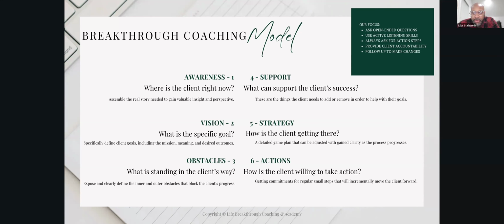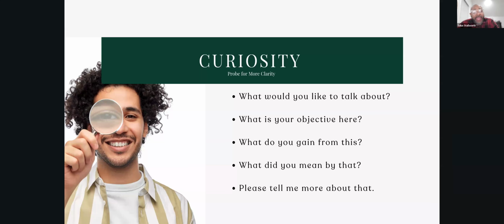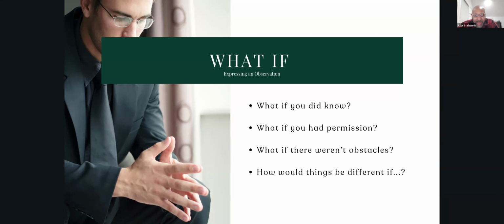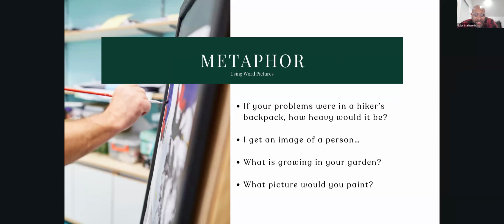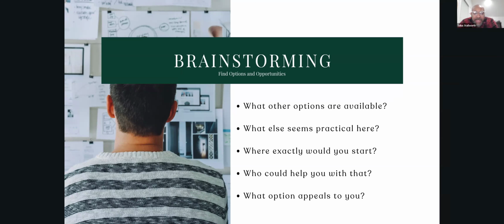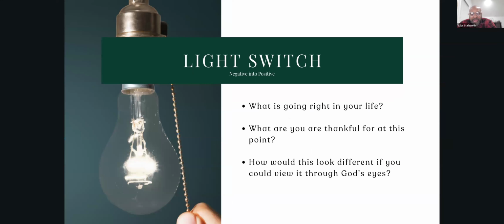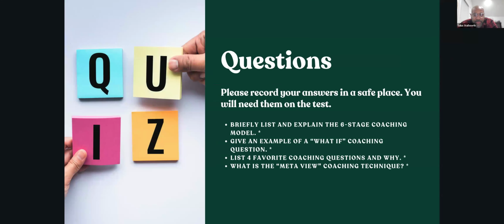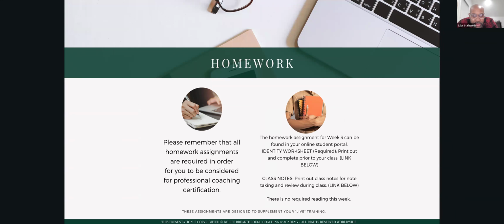MOYB Week3 Wednesday 012225 Class - Coaching Techniques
MOYB Week3 Wednesday 012225 Class - Biblical Life Coach Certification Training